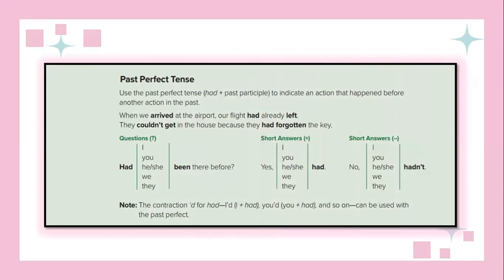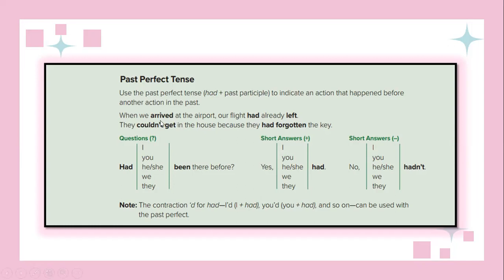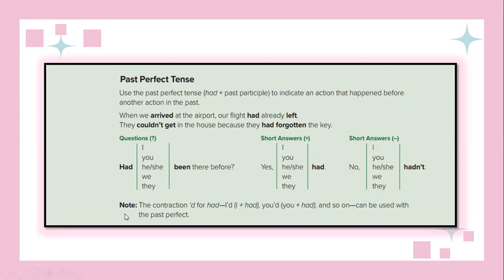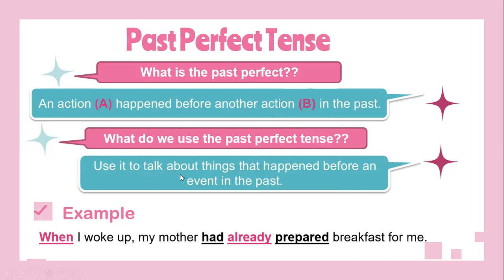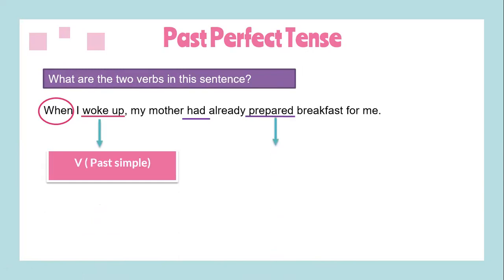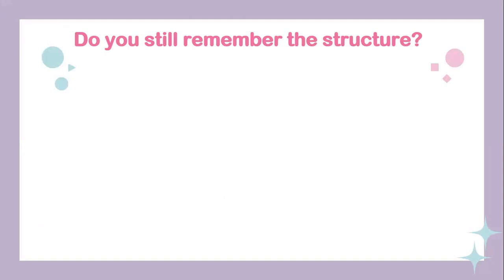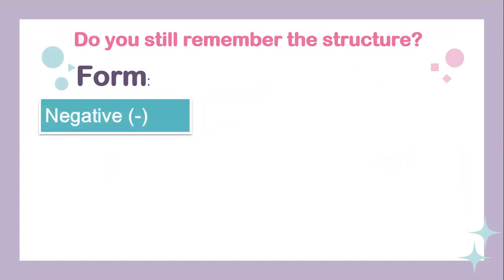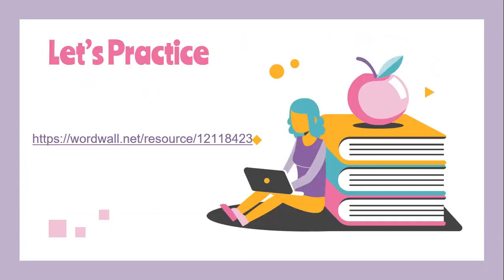The past perfect tense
Explaining the past perfect tense